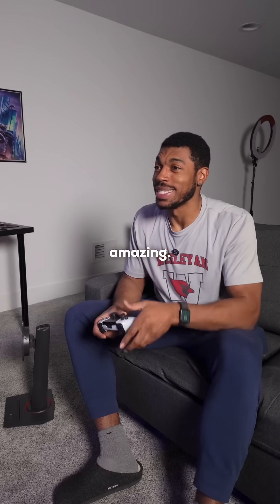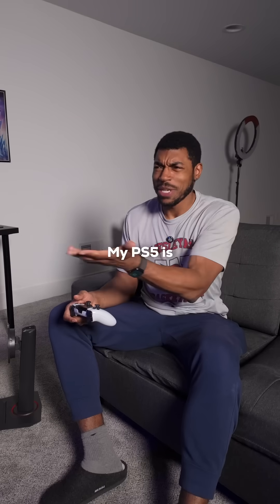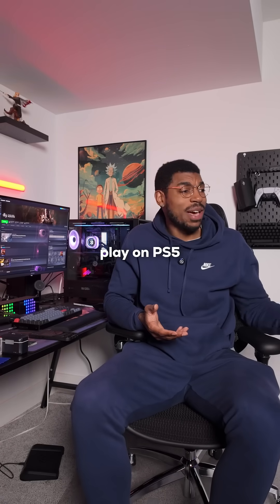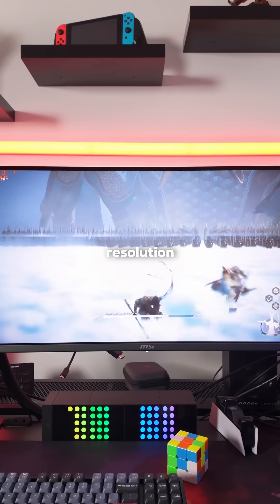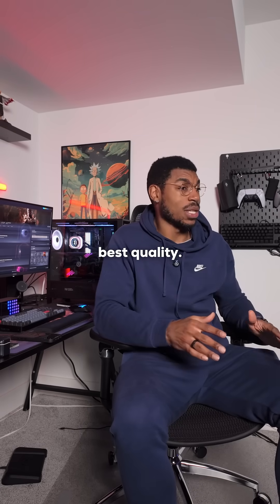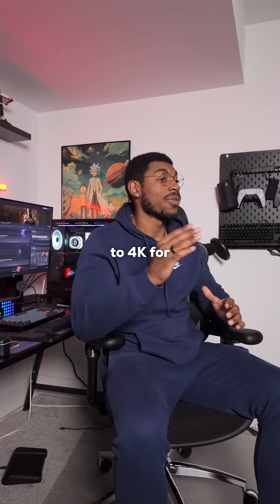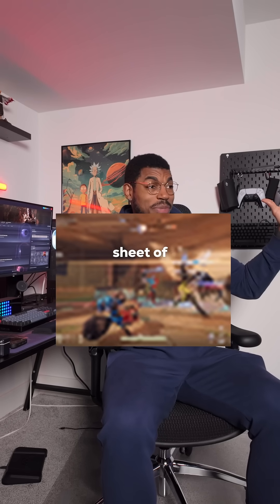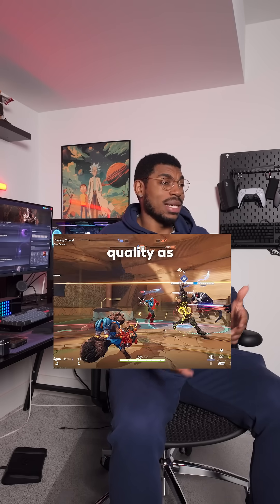PC Graphics vs Console 🤔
Can you tell the difference between 4k Native vs Upscaled? 🤔

Just because a console and a PC can “run” games at 4k resolution does NOT mean that both graphics have the same quality.

Most consoles games are forced use aggressive upscaling techniques in order to run games at “4k” resolution at a good frame rate (like 60/120fps). On PC you have more options to configure your graphics settings. And if you have a strong enough system, you can run games without any upscaling or in “native”. A game running in 4k native resolution versus one that uses upscaling will not have the same level of quality when it comes to graphics.

Native takes more resources and more expensive hardware to run usually and that’s why PS5s don’t cost $2000 😅